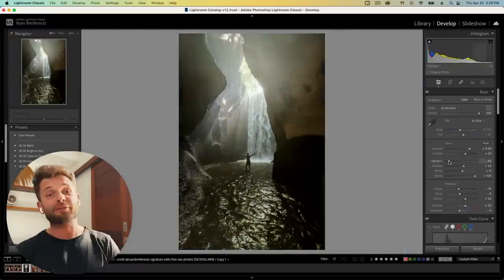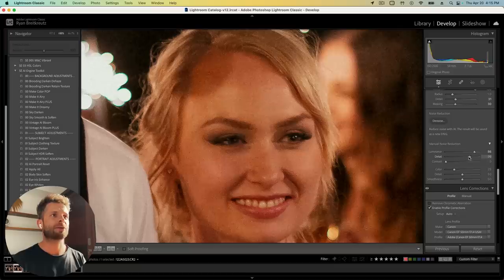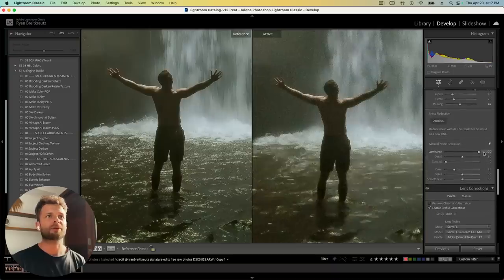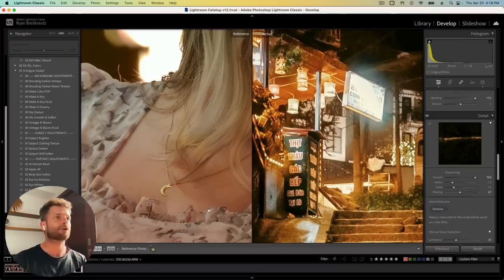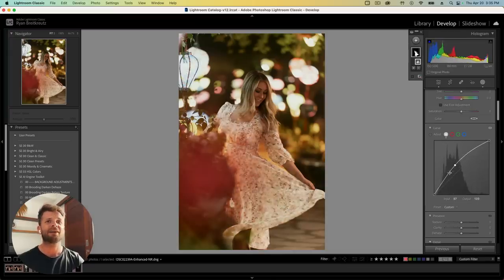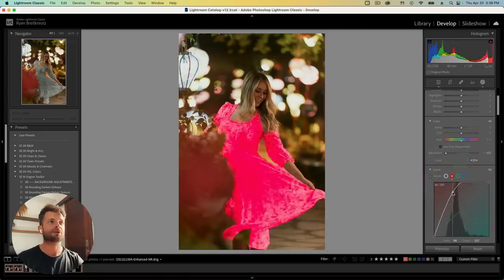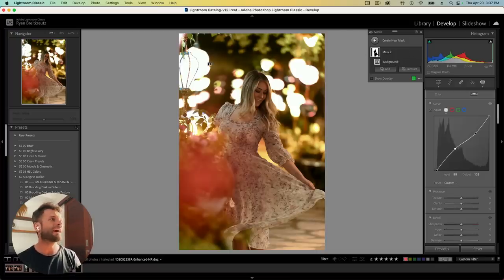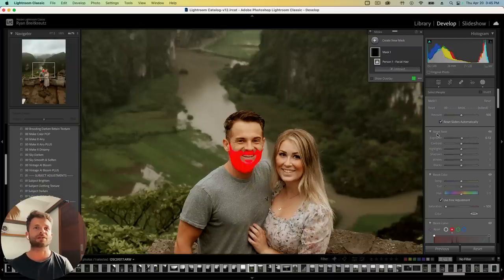This NEW Lightroom Update is a BIG DEAL. Here's why...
INSANE NEW LIGHTROOM UPDATE FEATURES! This newest update for Lightroom CC & Lightroom CC Classic is a big deal. Find out why.
Learn ALL the new tools in the Adobe Lightroom Update: AI Noise Reduction, Curves Inside Adjustment Layers, AI Subject Selection of Clothing & Facial Hair and more!
AI is taking over Lightroom.

And for anyone wondering...

💻 **COMPUTER/EDITING**
* 16-inch MacBook M1 Pro + 16GB RAM 🍏
* 27-inch Apple Display 🖥️

**🎤 AUDIO**
* 1/8 inch extension to plug mic into camera 🔌